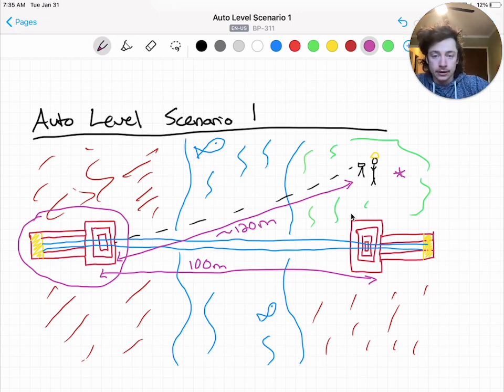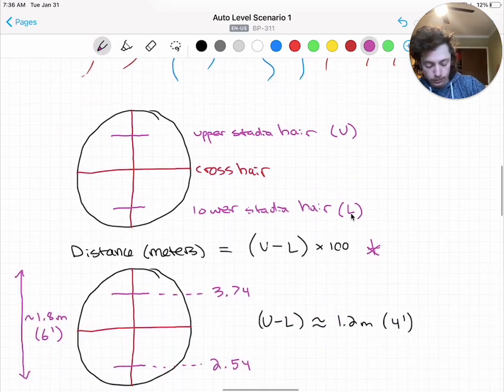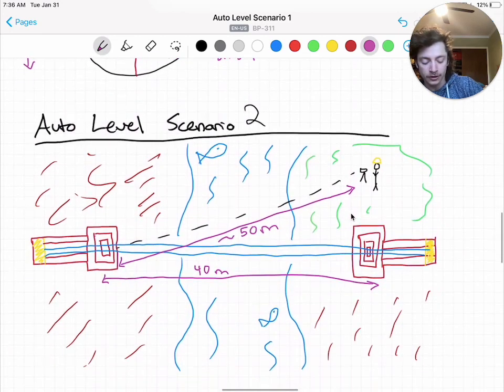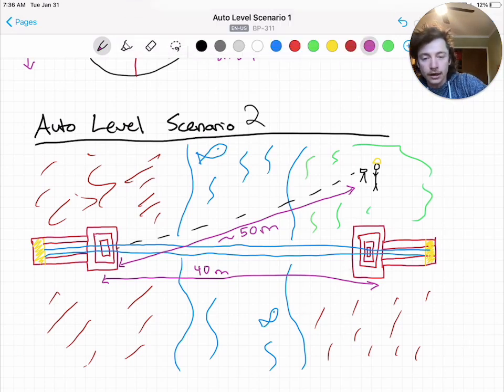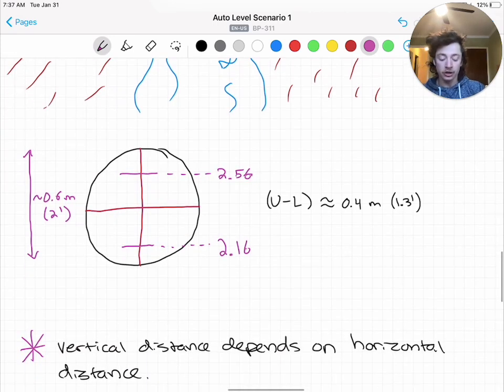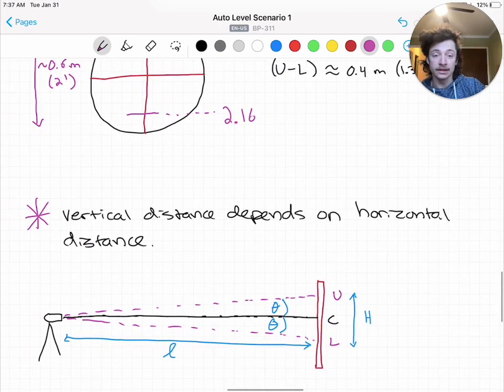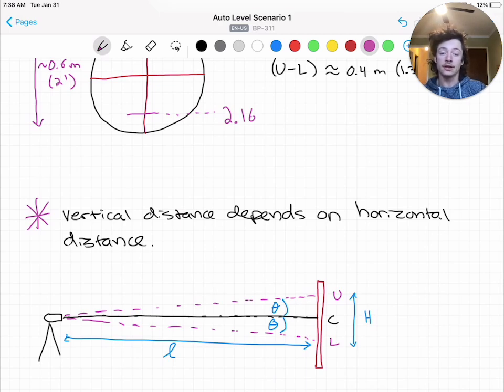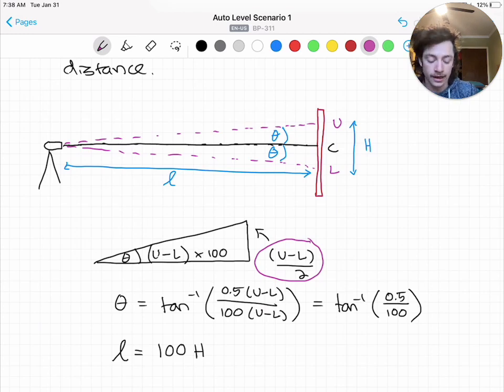BP311 - Auto Level Scenario 1